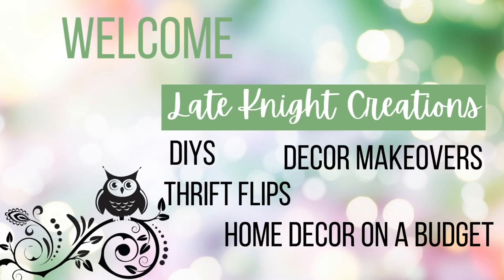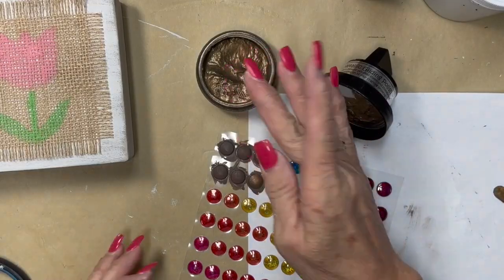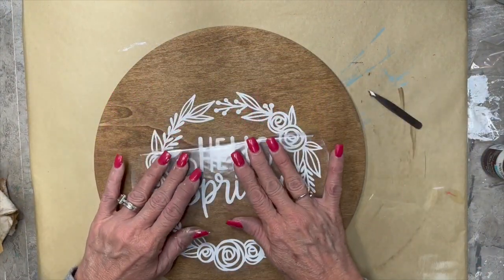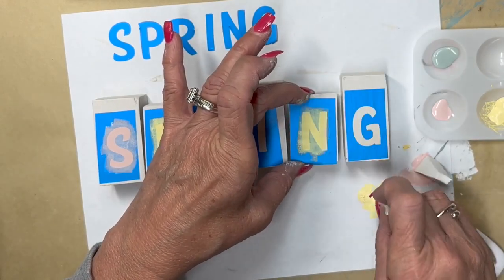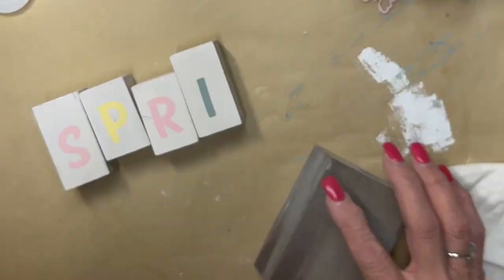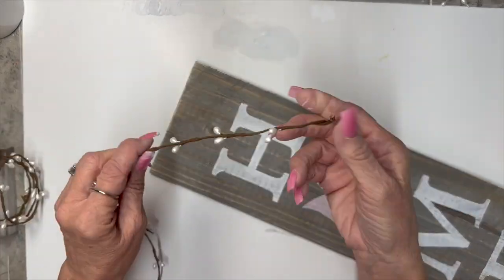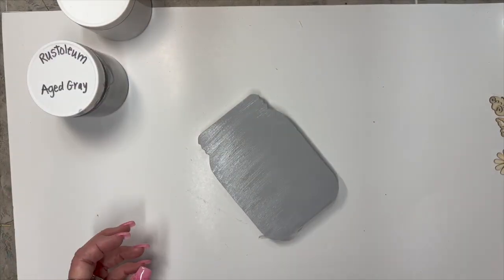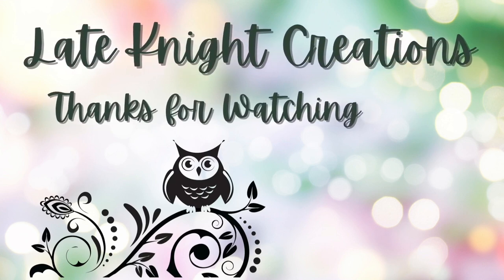Cottage Farmhouse Spring Decor/ 5 under $5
5 under $5  DIY Challenge.  Honored and excited to be CoHosting this month.
Be sure to watch the whole playlist for a lot of inspiration and fun!

DESKTOP MINI VACUUM:
TORCH PASTE:
VINTAGE KEYS ASSTD
VINTAGE KEYS LARGE:
GOLD GILDING POLISH:
WHITE/CREAM TWINE:
RUSTIC WOOD ROUNDS:
SANDING BLOCKS:
CANVAS DROPCLOTH:
STENCIL VINYL
WOOD ROUNDS
WOOD TAGS
SUREBONDER GLUE GUN: